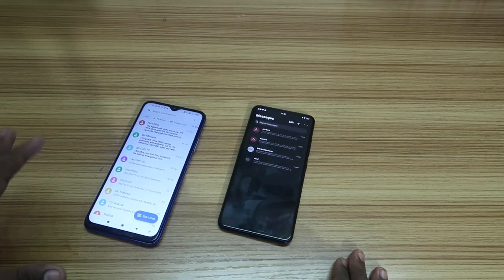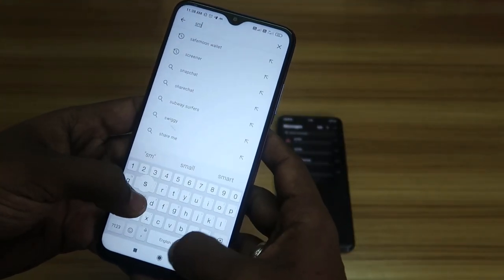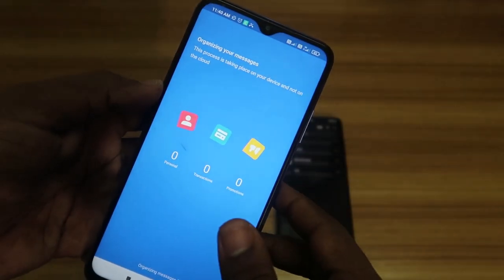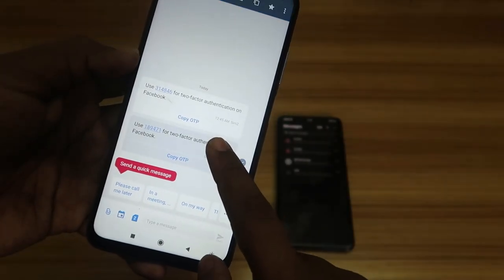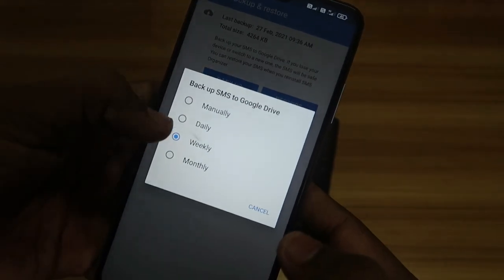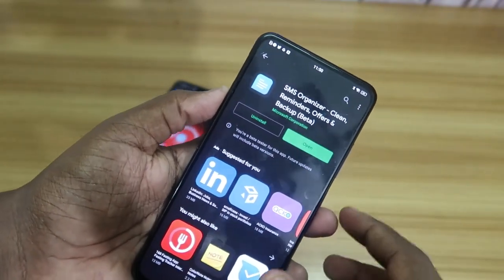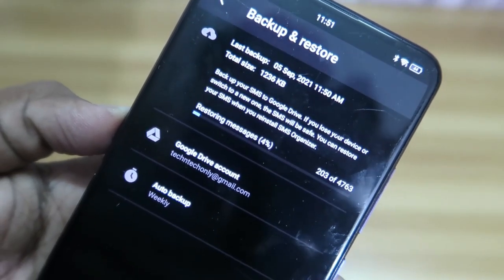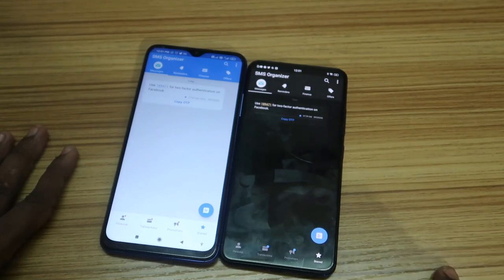How to transfer messages from Android to Android | Transfer SMS to new phone!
In this video, I share a tutorial on How to move SMS or messages from an old android phone to a new android phone using the sms organizer app.